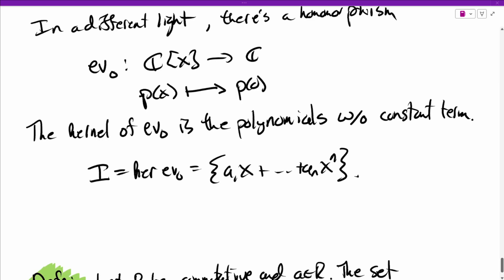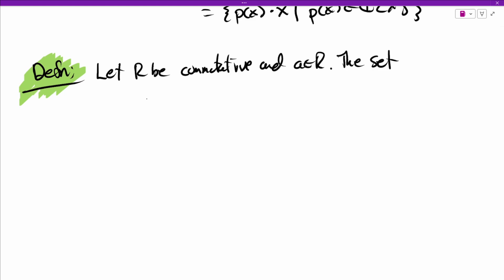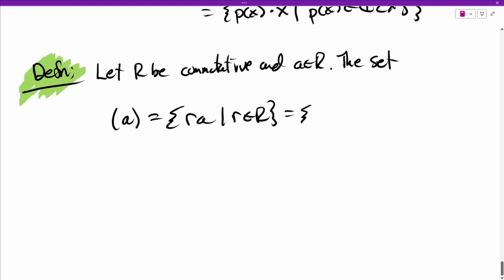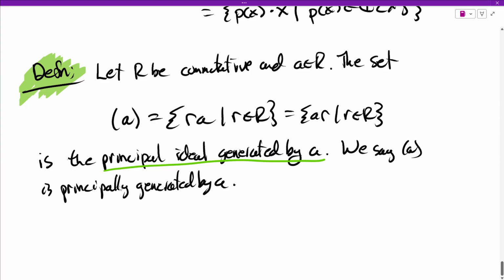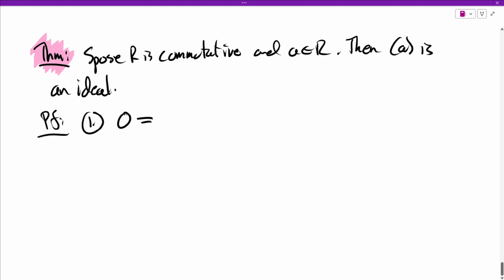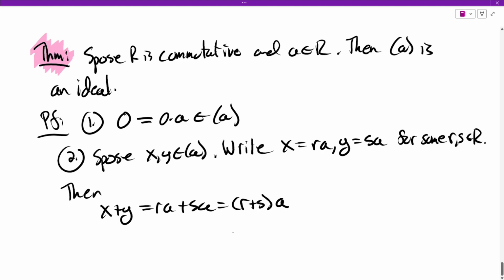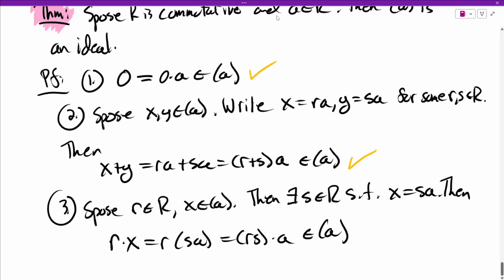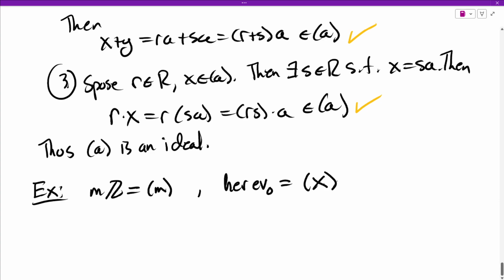Section 3.2, Ideals, Principal Ideals are Ideals